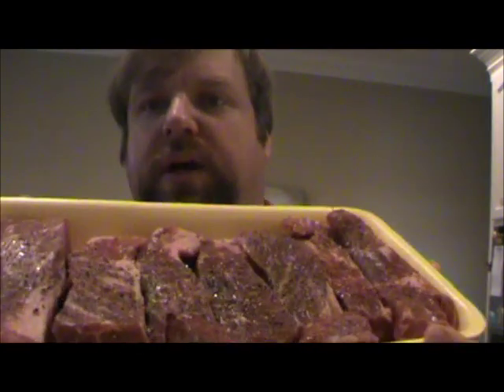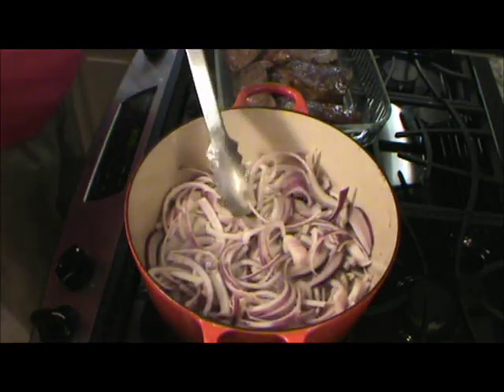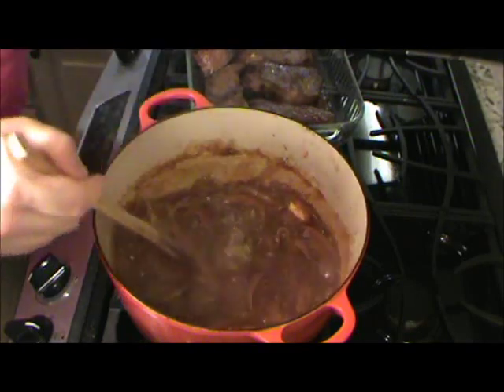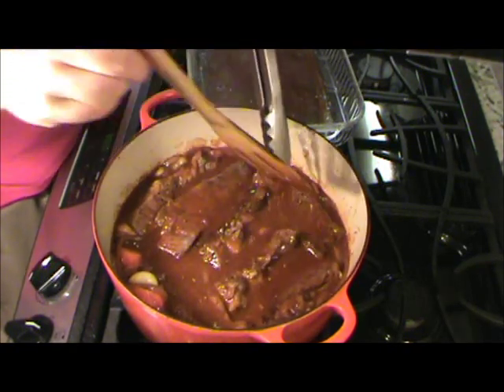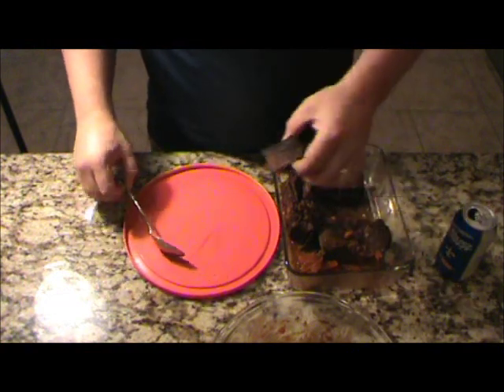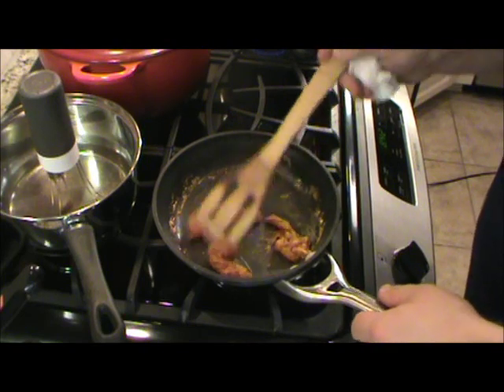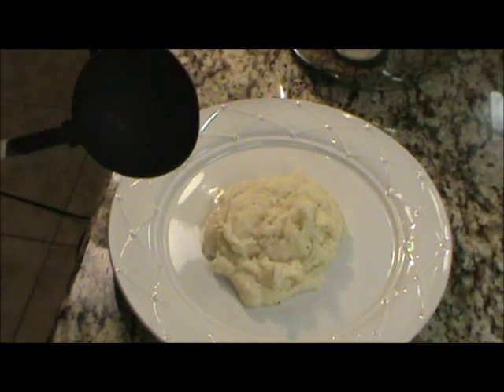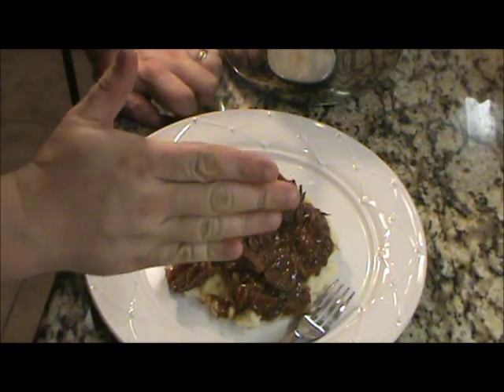Braised Short Rib Stew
How to make a beef short rib stew